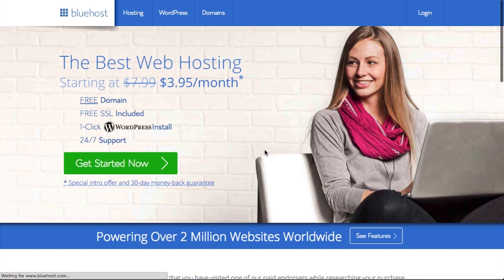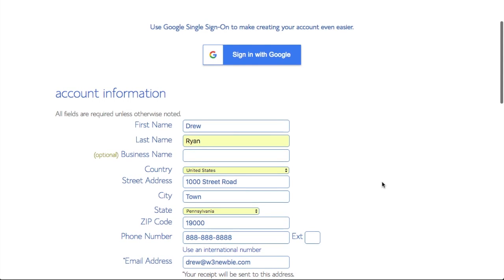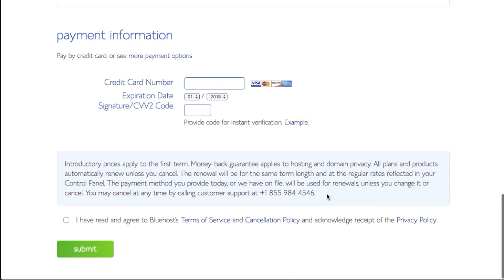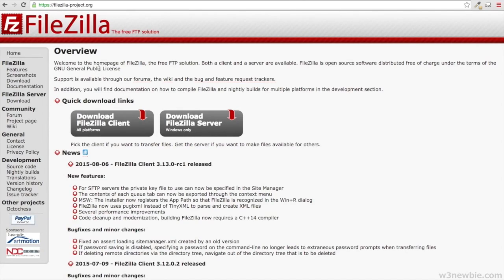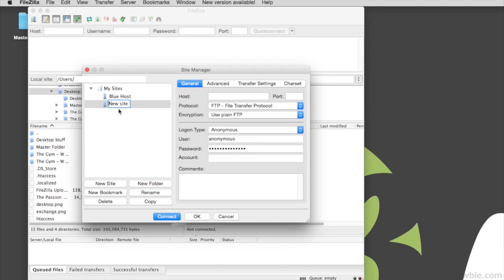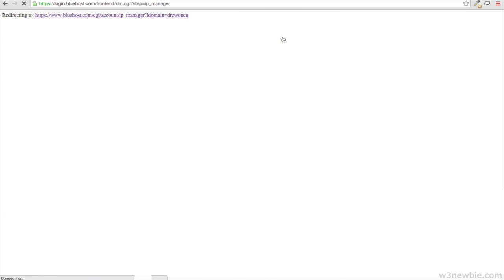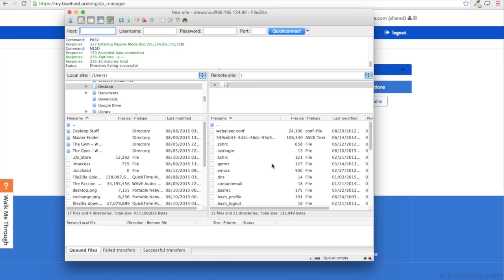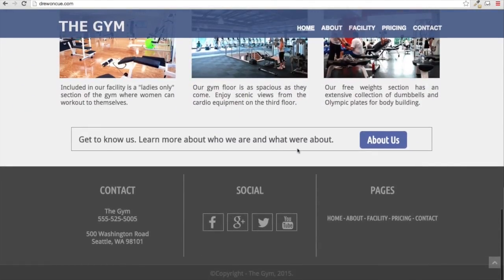How To Put Your Website Online - Using FTP & Web Host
In this video you'll learn how to publish your website on the internet using an FTP program called FileZilla and your web host.